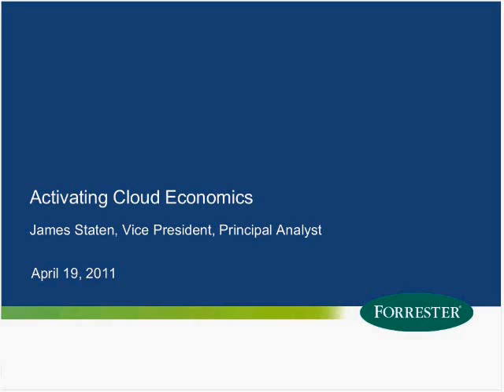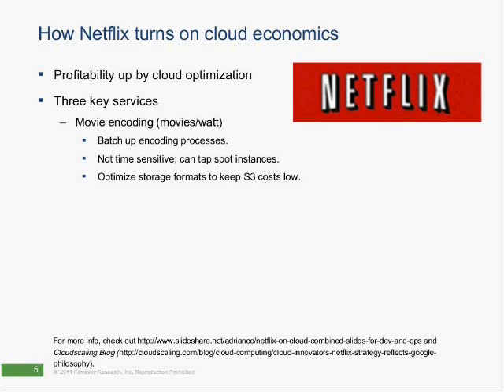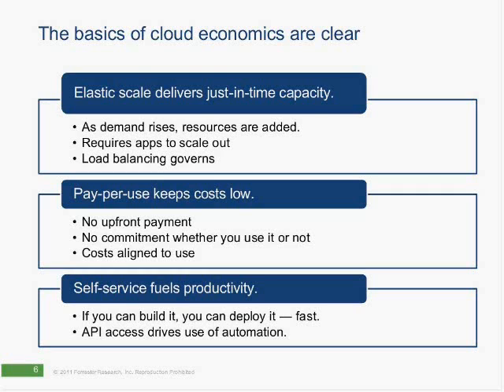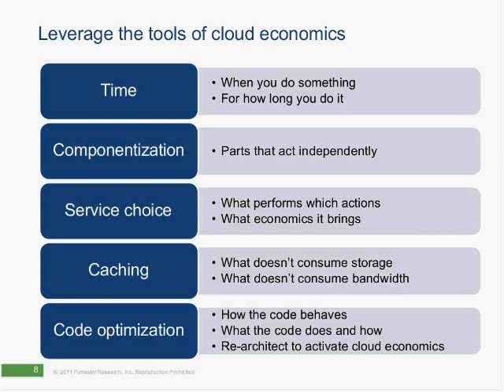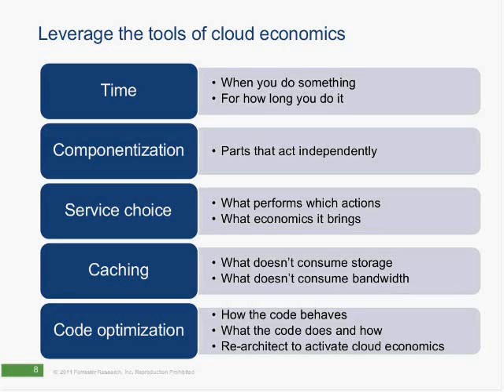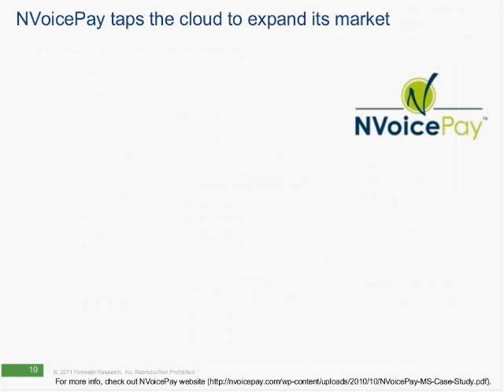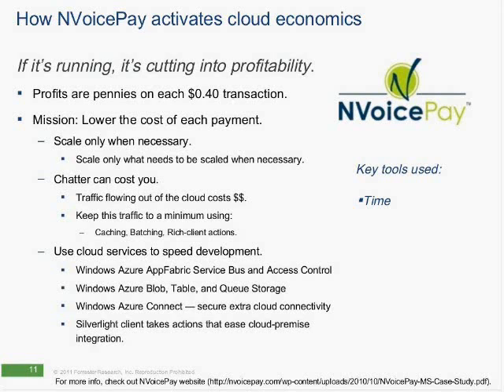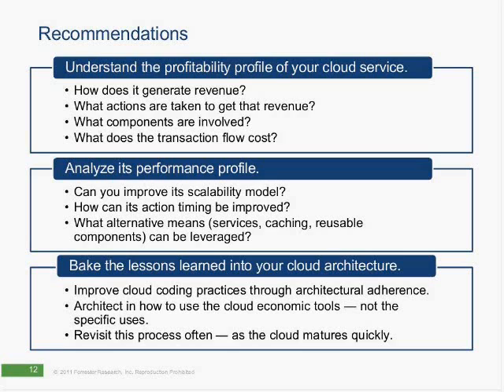How Application Design Can Power Cloud Economics